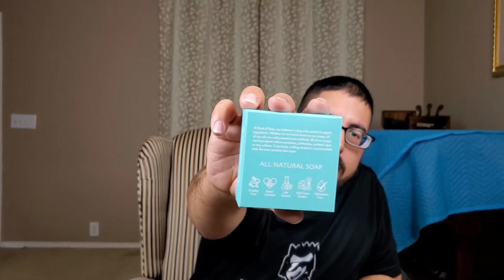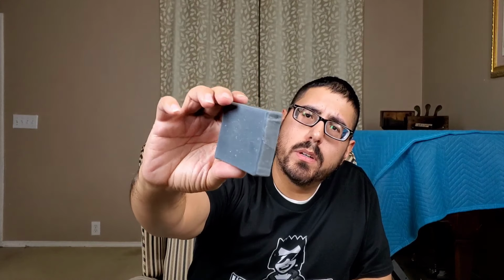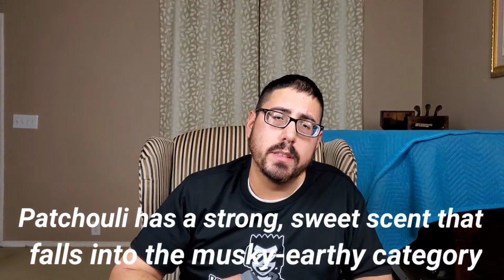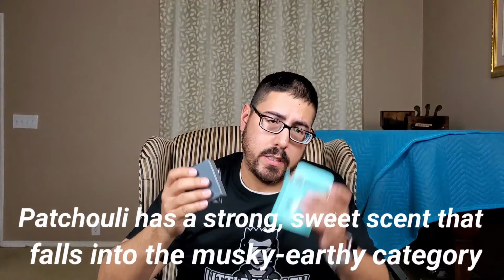DUCK AND ROSE CBD INFUSED NATRUAL SOAP!! SWEET PATCHOULI REVIEW!!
If you are new to this soap then just know that this soap is pricey, but only because it's infused with cbd and chd products are usually pretty pricey.  So if your interested. the link is down below. They have more than soap. They have other skin products that may be of interest to you.  Thank You for stopping by.  No pressure 😳. You all are appreciated very much.